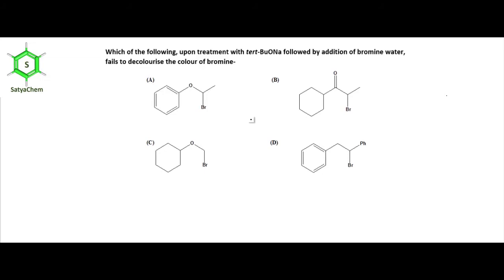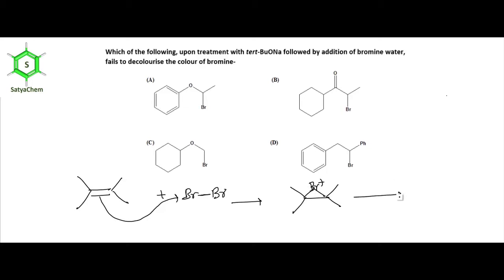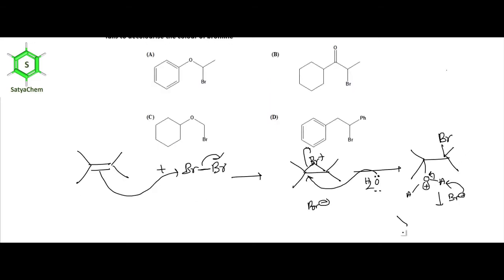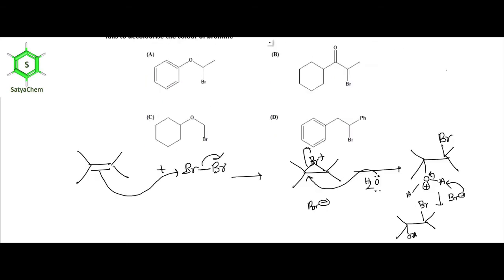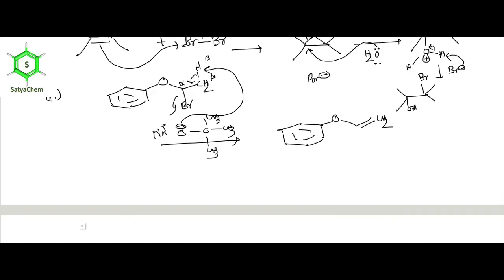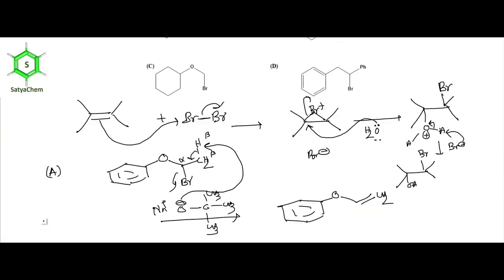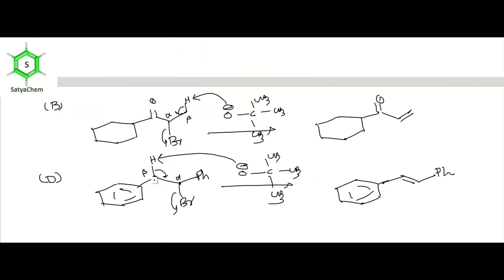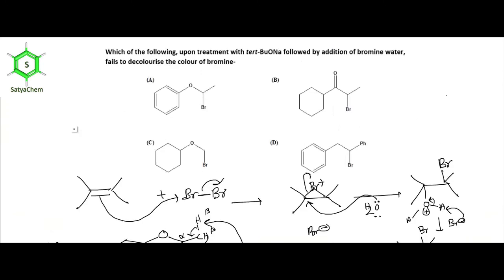MCQ : 3 (Elimination Reaction)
Substate for elimination reaction should have beta hydrogen. This MCQ focuses on the above-mentioned criteria of elimination reaction.